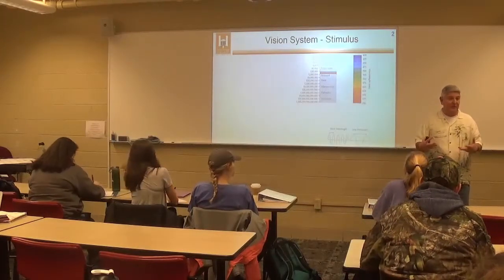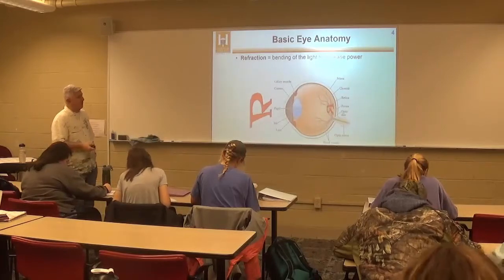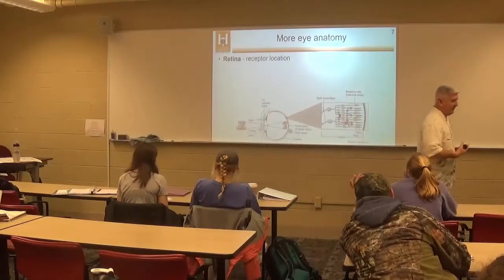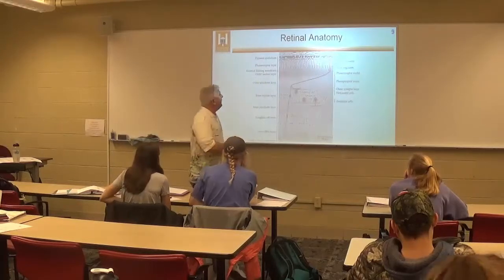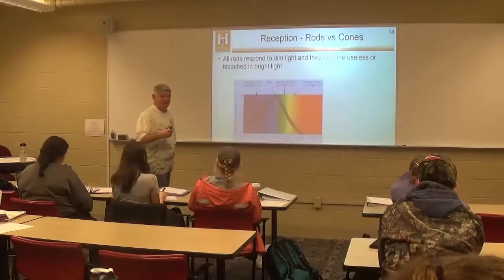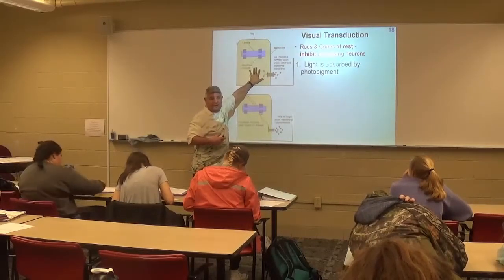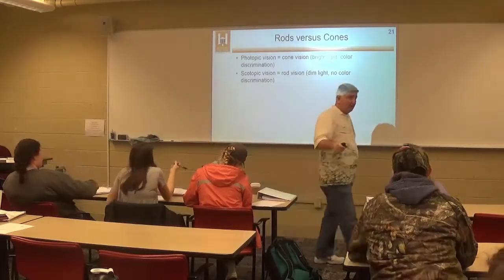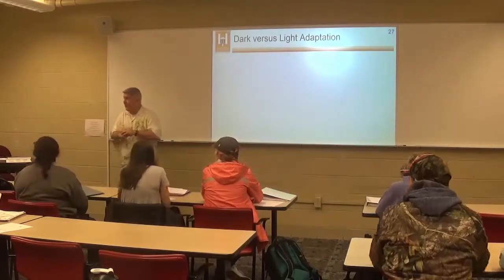PSY315 Vision Transduction Lecture